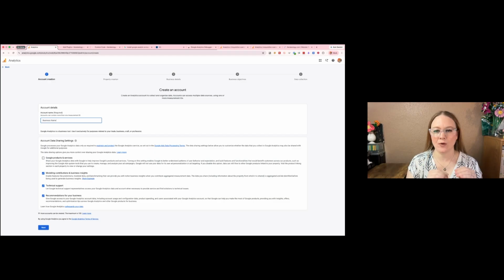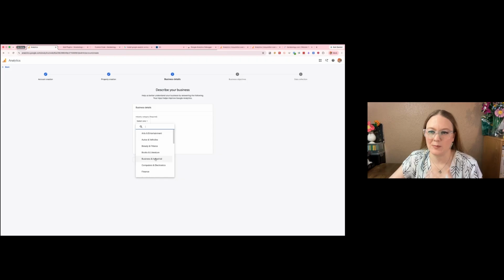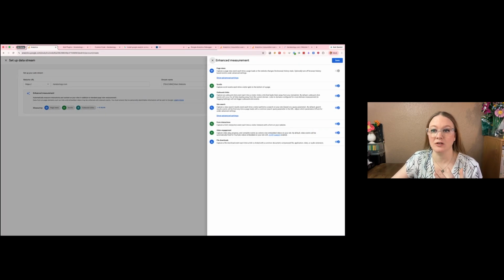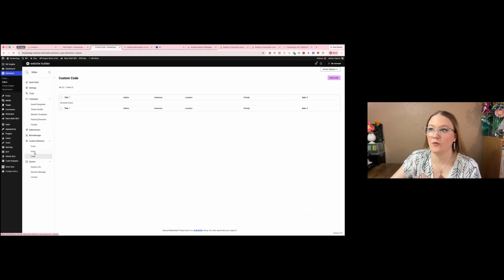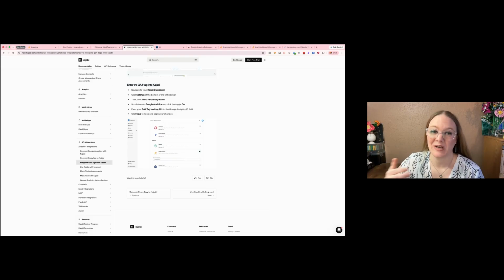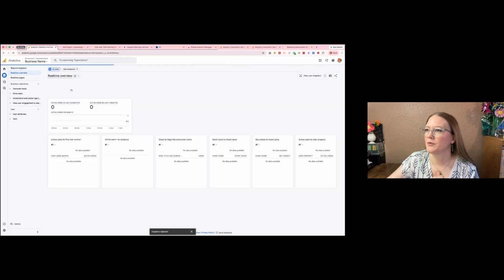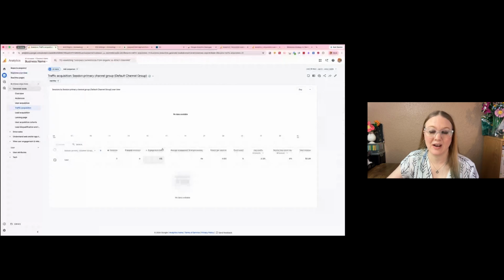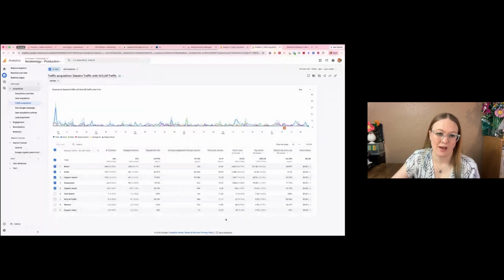Google Analytics Setup for Coaches and Consultants (No Code Needed)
Installing Google Analytics on your website can show you which marketing is actually bringing in clients, where your best-fit leads come from, and which pages do the heavy lifting. None of that happens until it's set up.

This is a beginner-friendly Google Analytics setup made specifically for coaches, consultants, and service providers, not a generic GA4 tutorial. In this tutorial, we'll create your property (and I'll explain what that is), paste your Google Analytics tracking code (Measurement ID) onto your website, landing pages, and cart, and confirm it's collecting in real time, with no developer and no code required.

One heads up so the runtime makes sense: actually doing this takes under 10 minutes. The video runs longer because I walk through what each choice means as we go without unexplained tech jargon, so you understand what you're setting up and what you're agreeing to instead of blindly following along. If you already know your way around and just want the steps without the context, comment "speed run" and if there's demand I'll put together a condensed edition.

Because your business runs differently, I cover the choices most setup videos skip: one property for your whole marketing ecosystem, a privacy-conscious default, matching your time zone to your cart, and where the "install it in 10 minutes" tutorials stop short.

By the end, Google Analytics is activated and your data clock is running. Configuration, which is key events, customer journeys, and seeing what's actually working, comes next in this series.

New to this? Start here, then follow the playlist linked below as each step rolls out.

*ABOUT ASHLEY*
Ashley Clayton is a Marketing Ecosystem Strategist and founder of Iterateology. She helps coaches, consultants, and service providers understand their marketing data without having to become data analysts so they can do more of what's working without relying on guesswork.

00:00 Introduction to Google Analytics Setup
02:06 Step-by-Step Installation Process
03:47 Understanding Google Analytics Features
06:39 Configuring Your Google Analytics Account
09:04 Creating a Web Stream and Measurement ID
11:20 Implementing Google Analytics on Your Website
13:39 Setting Up Google Analytics on WordPress + Elementor
16:28 Verifying Your Google Analytics Installation
17:07 Installing Google Analytics on Kajabi and Other Platforms
22:21 The Difference Between Activating and Configuring Google Analytics
29:12 Next Steps in Google Analytics Configuration